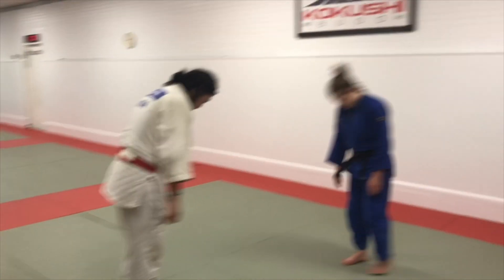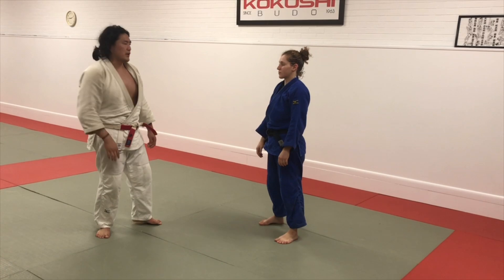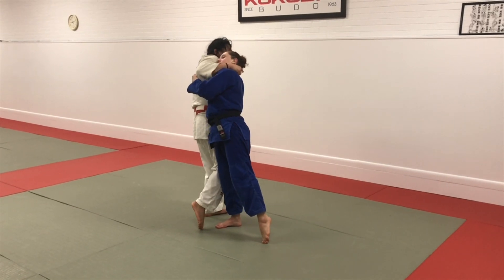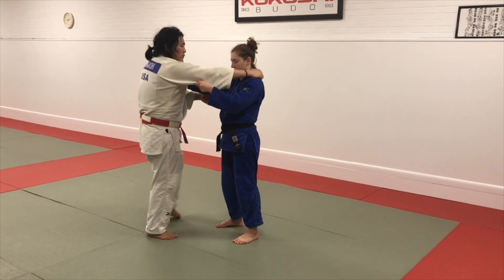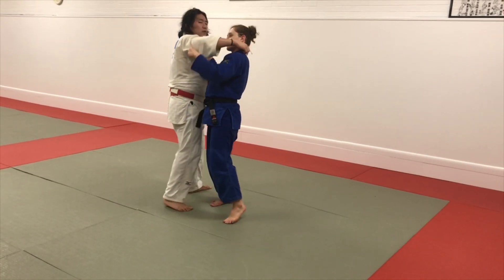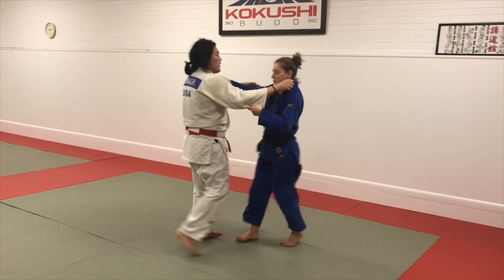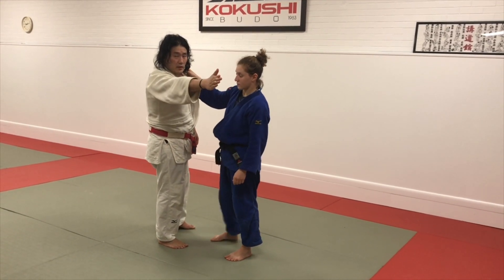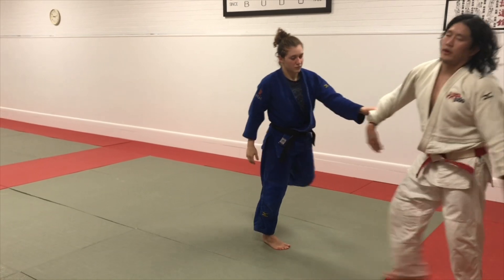Beginner Osoto gari mistake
Just two beginner osoto gari mistakes.  Of course there are lots more.  Hope you enjoy.